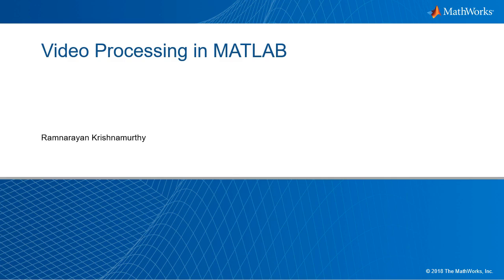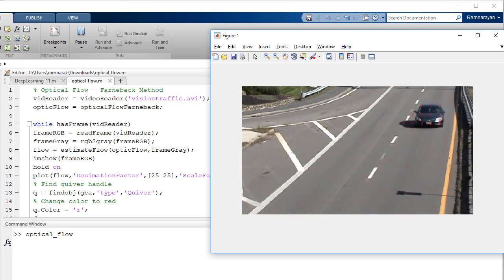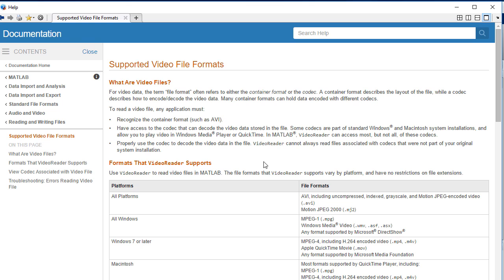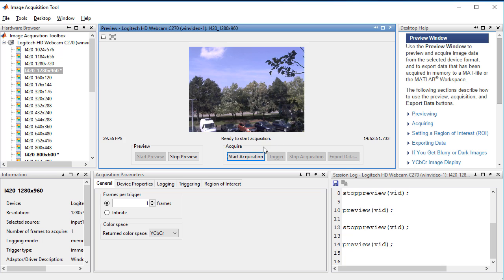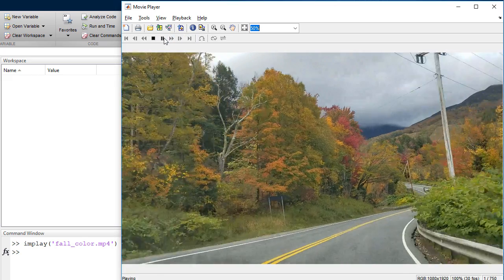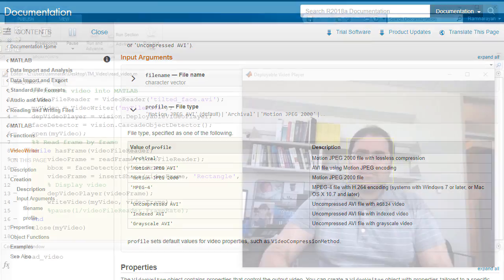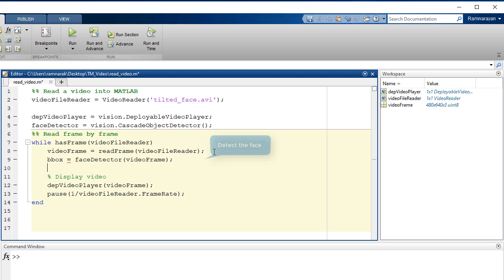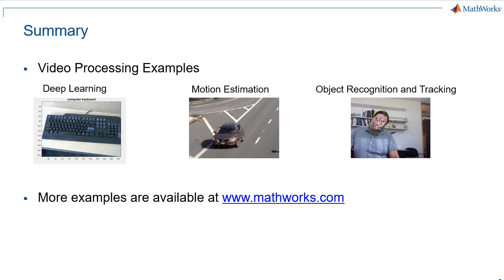Video Processing in MATLAB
Video processing is essential to areas such as deep learning, motion estimation, and autonomous driving. Learn how MATLAB® can simplify working with videos. This introduction to video processing in MATLAB will walk through the essential elements of the video processing workflow. Learn how to read, write, process, and display videos in MATLAB. These steps can be accomplished in a few lines of code and enable interacting with HD videos at high-frame rates.